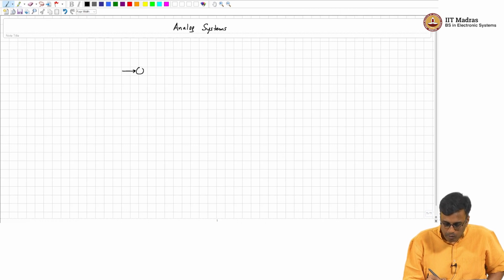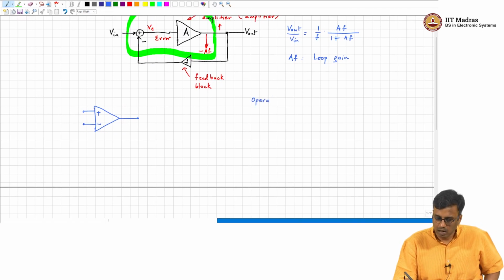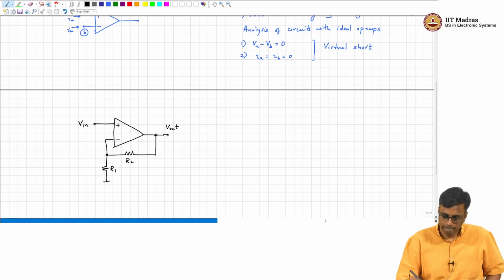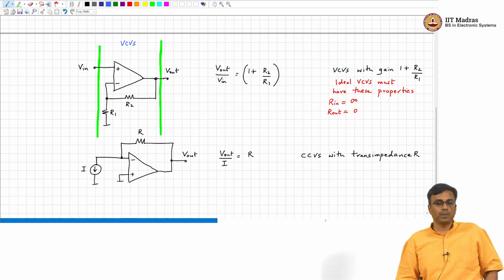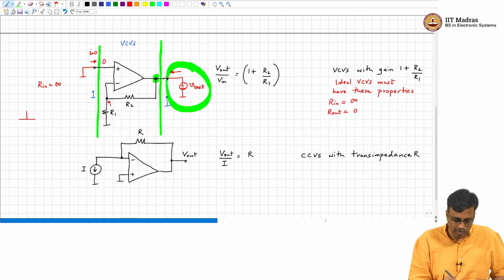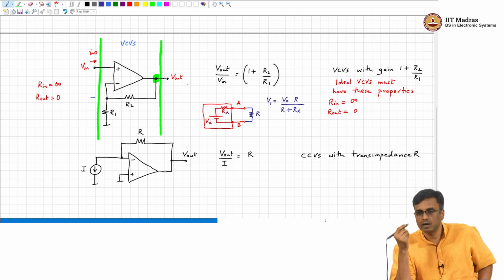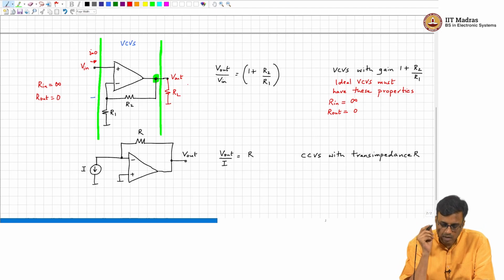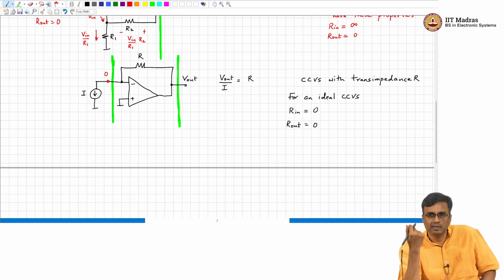L7: Voltage-controlled voltage source(vcvs) using an operational amplifier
Video Overview
This lecture reviews negative feedback loops and introduces the operational amplifier (op-amp) as a powerful building block in analog circuit design. You'll learn how to analyze op-amp circuits using key ideal assumptions—virtual short and zero input current—which simplify complex systems into predictable models.We examine two important op-amp configurations: the non-inverting amplifier and the transimpedance amplifier, exploring how they function and how to derive their behavior step by step. The lecture also covers how to determine input and output impedance for voltage-controlled and current-controlled voltage sources (VCVS and CCVS), using test voltage and test current methods.Whether you're a beginner or advancing your understanding of analog electronics, this session provides essential insights for analyzing and designing feedback-based amplifier circuits.